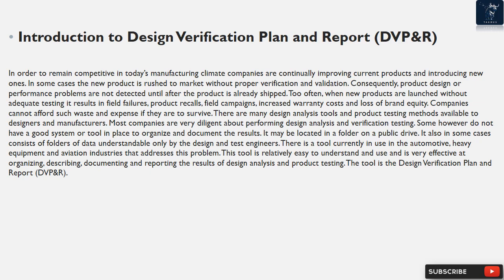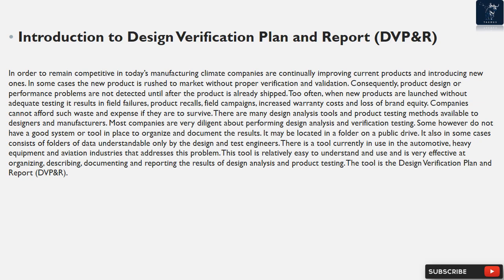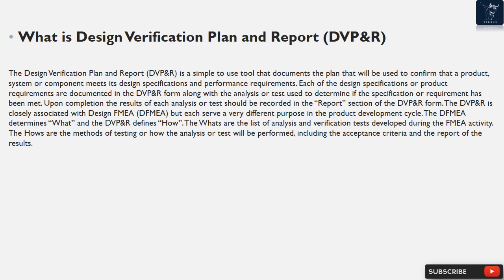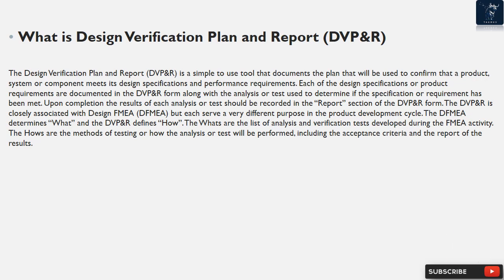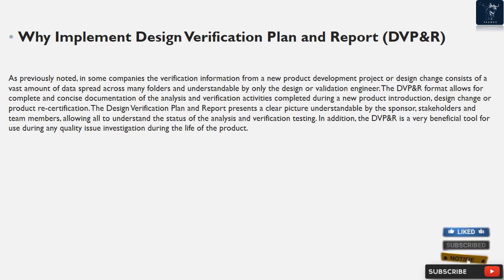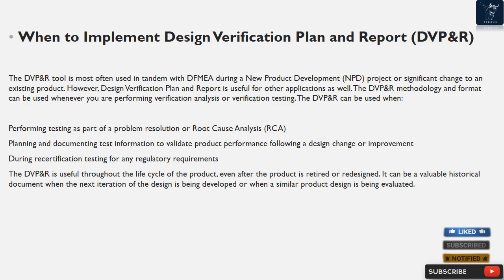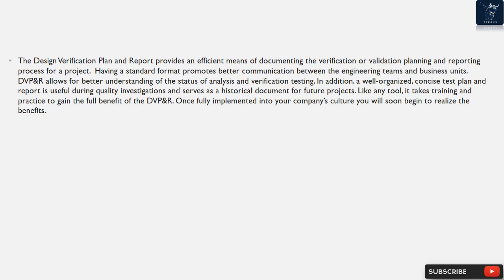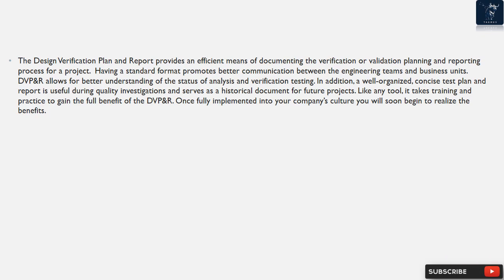Design Verification Plan and Report (DVP&R) | Ensuring Product Excellence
Design Verification Plan and Report (DVP&R) in this informative video. Learn how DVP&R plays a vital role in ensuring the excellence and reliability of products. Discover key strategies, best practices, and real-world applications.

Design Verification Plan and Report (DVP&R) :

⇓  Introduction to DVP&R
⇓  What is DVP&R
⇓  Why Implement DVP&R
⇓  When to Implement DVP&R
⇓  How to Implement DVP&R